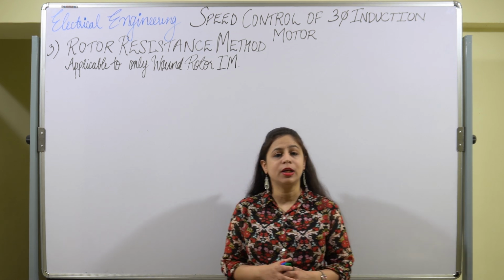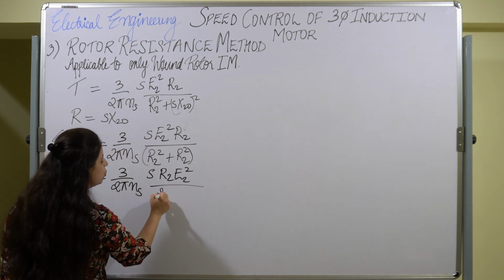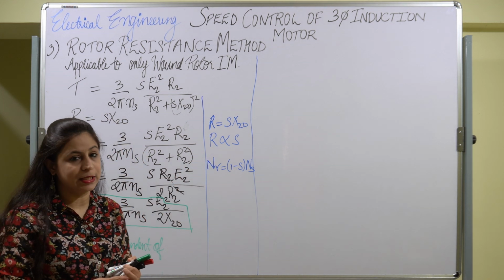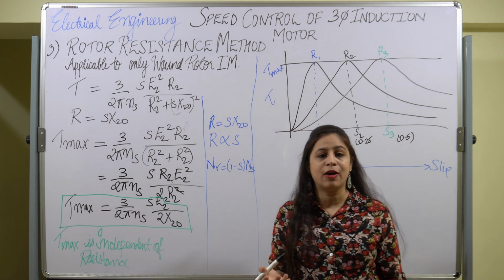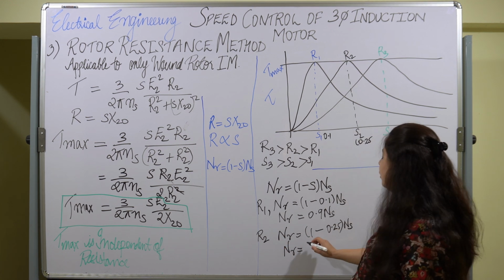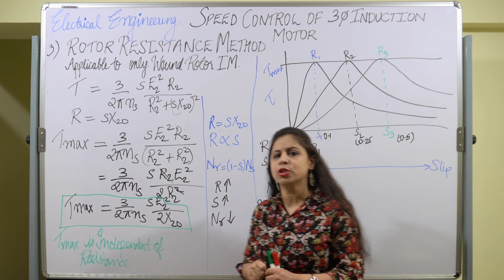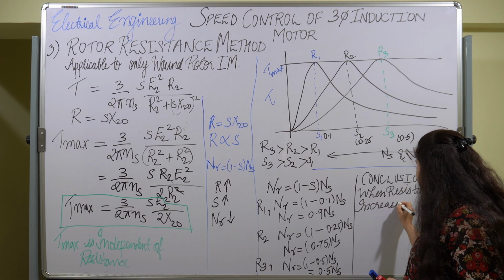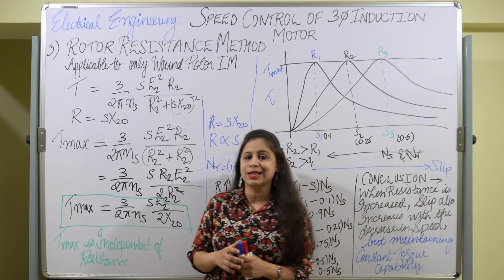Speed Control Of Induction Motor (Part 3) | Rotor Resistance Control | By shruti academy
Correct Expression for maximum torque is: Tmax= 3(E2)^2 / (2πNs)(2)(X20)

Hello Friends,

1) What is the Rotor Resistance control method of speed control of three phase Induction Motor?
2) What is expression for maximum torque developed in the three phase Induction Motor?
3) What are advantages of Rotor Resistance control method of Three Phase Induction Motor?
4) What are disadvantages of Rotor Resistance control method of Three Phase Induction Motor?
5) What is the effect of increasing the  Rotor resistance on slip and speed?